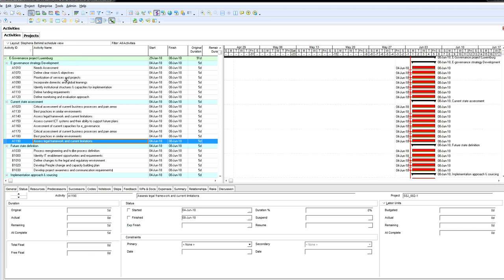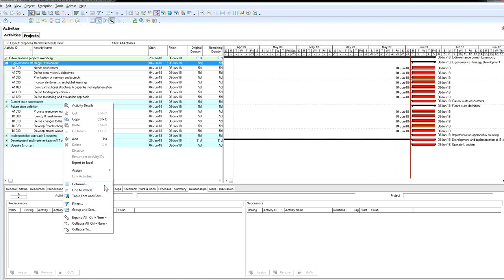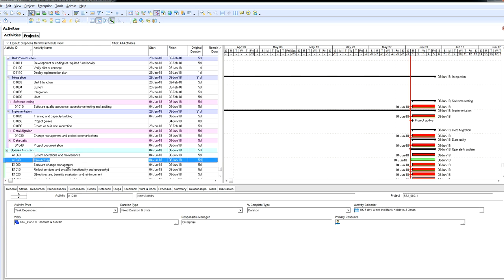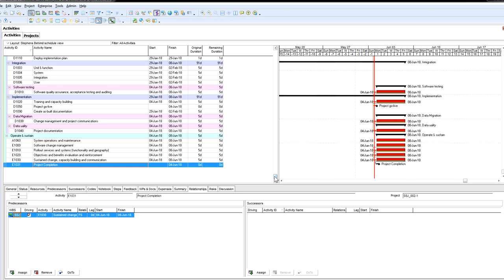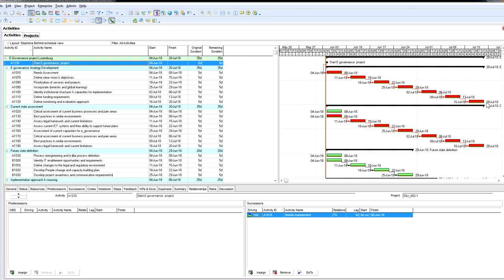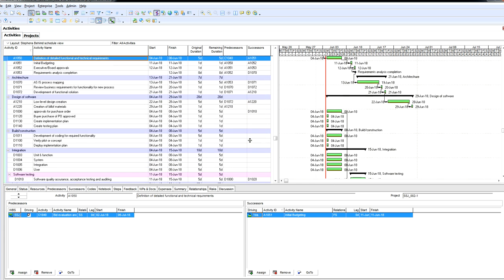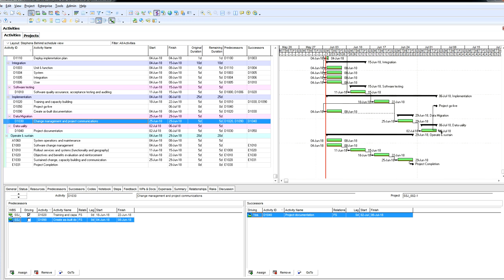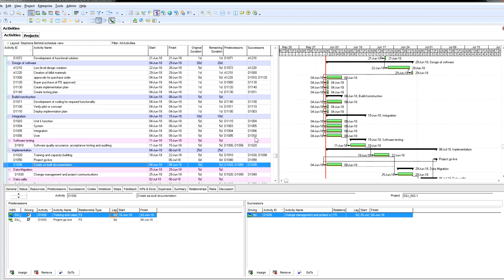Primavera Lesson-3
In this Video we see how to develop strategy for an e-Governance project following on from previous tutorial videos.